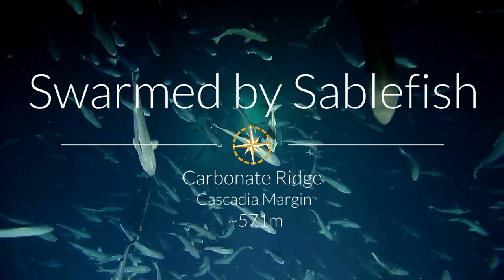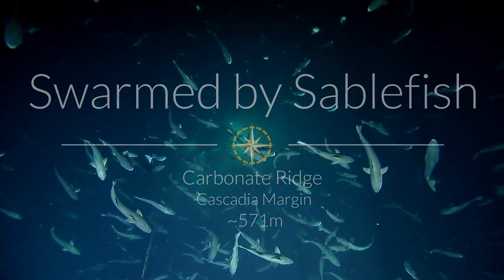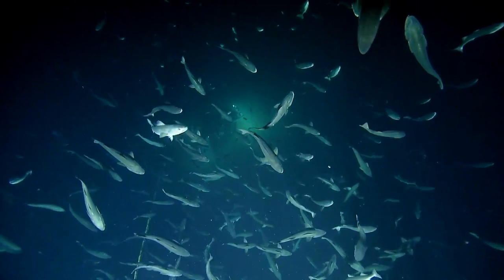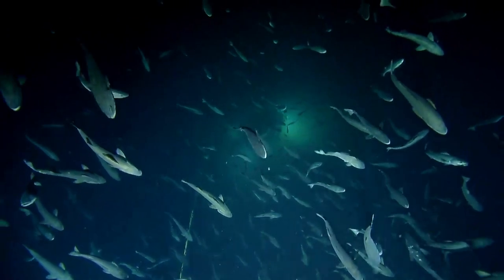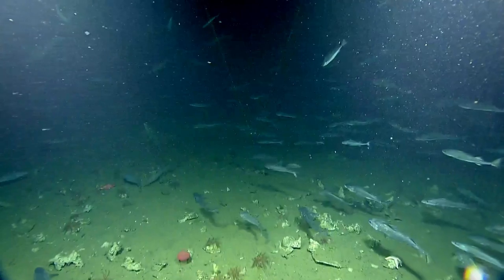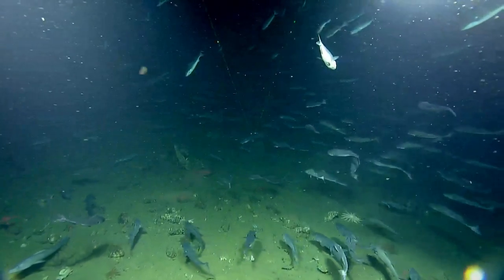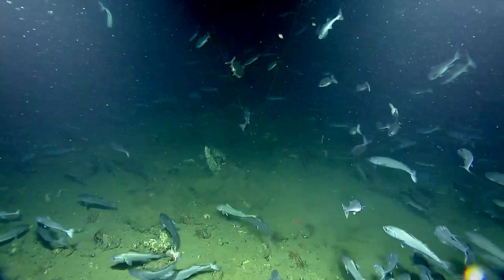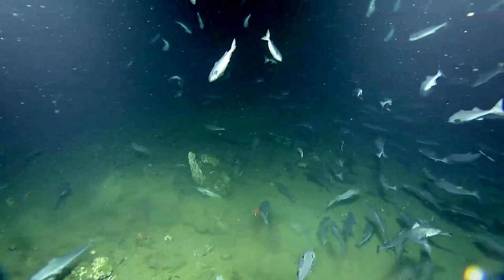Swarmed by Sablefish | NA128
Why are methane seeps important? We’ll give you a hint: it’s not just for the gases they emit.

The survival of many deep-sea organisms relies on the unique habitat methane seeps provide. Take this “cloud” of sablefish the E/V Nautilus team saw while exploring at a depth of about 571 meters (1873 feet) along Carbonate Ridge near Cascadia Margin. Sablefish are a species of great economic importance to coastal communities in Washington, Oregon, and northern California. Understanding their habitat helps those ashore to better protect it, ensuring the viability of future stocks for generations who will one day rely on these deep-sea fish.

“Even if we don’t have that whole dotted line to connect what it is about this environment in particular — maybe it is the abundance of food here, maybe there is a particular prey group that they come here to find or use the rugosity of the habitat for a part of their life history,” said Corps of Exploration member Megan Cook.

“We can connect that methane seeps and this commercial fishery are obviously linked.”

Often referred to as “black cod,” sablefish are found in the northeastern Pacific Ocean from northern Mexico to the Gulf of Alaska. These deep-dwelling fish spawn along the continental slope before heading to shallower waters to complete their younger stages.

Fun fact: not only can sablefish live to be more than 90 years old but juveniles have been found to migrate more than 2,000 years in just seven years!